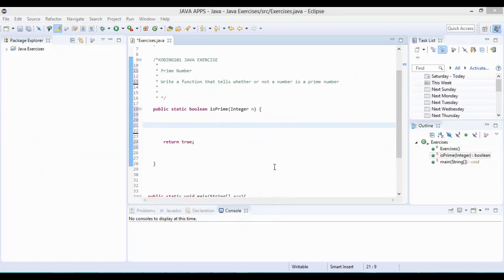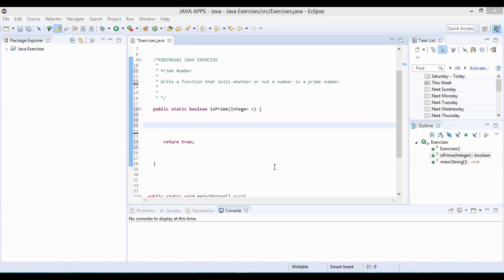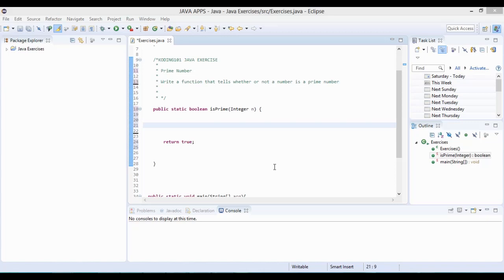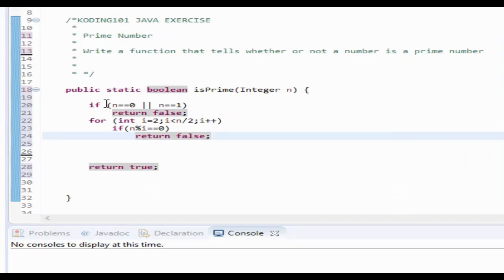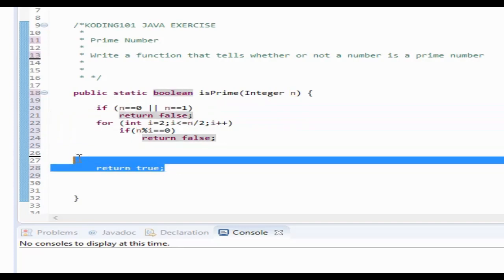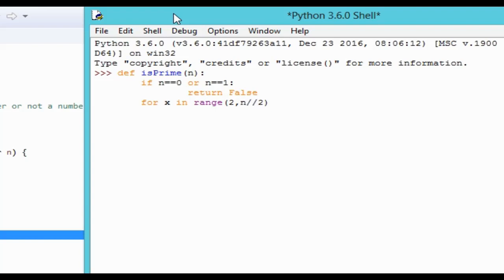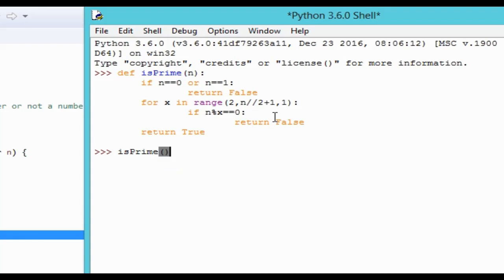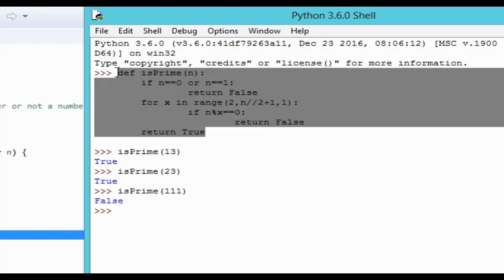Coding Exercises for Beginners: Prime Numbers💻😊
Java and Python coding exercises for absolute beginners in the field of programming. Essential
tools to help prepare for your computer science or coding examinations.
CODING EXERCISE #2: Write a program that checks whether or not a number is a prime number.
Prime number in Java/Python: a Prime number is a number that is greater than 1 and divided by 1 or itself only. In other words, prime numbers can't be divided by other numbers than itself or 1. For example 2, 3, 5, 7, 11, 13, 17. are the prime numbers.